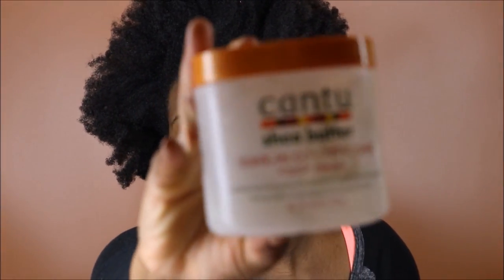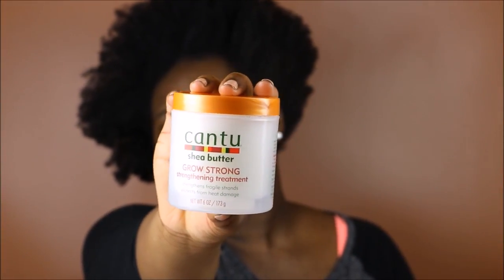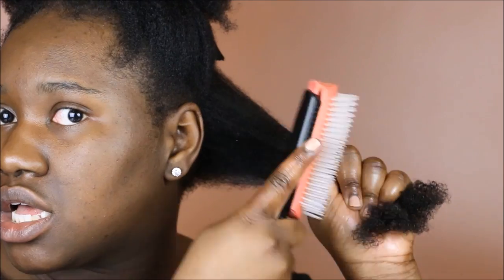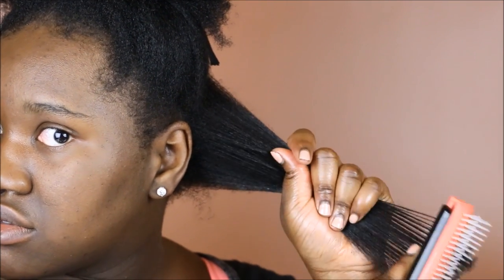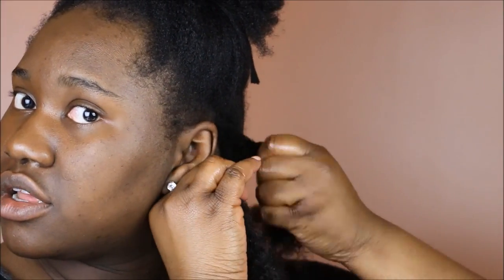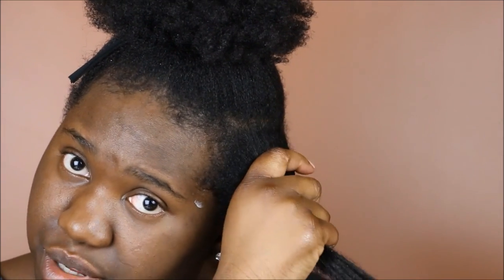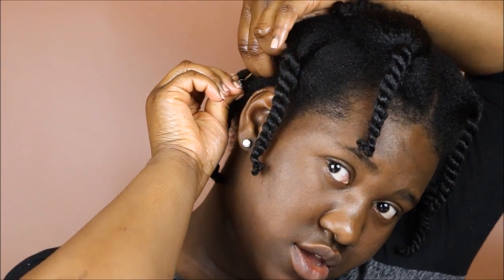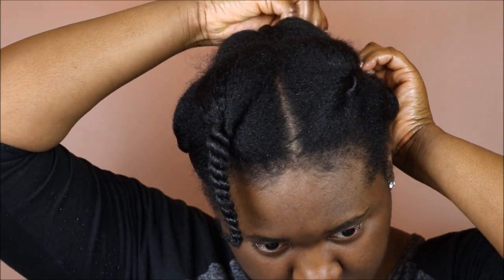Stretched Voluminous Twist out on Type 4 Hair | RITA OKOLO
Welcome and welcome back! Today i'll be sharing how I have been wearing my hair. I don't like having to tease my roots to get a big Afro so to avoid combs I achieve maximum volume with this stretched twist out. I hope you enjoy the video and don't forget to enter my giveaway on my previous video. Stay Blessed and Stay Golden!

P R O D U C T S:

Cantu Shea Butter Leave-in Conditioner
Cantu Grow Strong Strengthening Treatment
Black Jamaican Castor Oil
Wild Growth Hair Oil
Denman Hair Brush